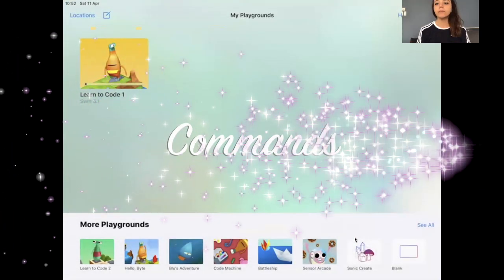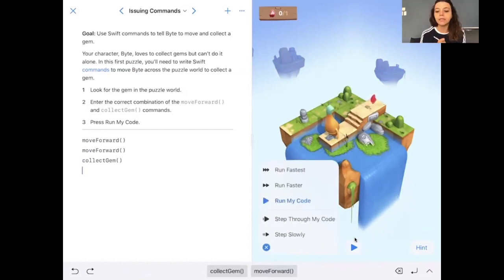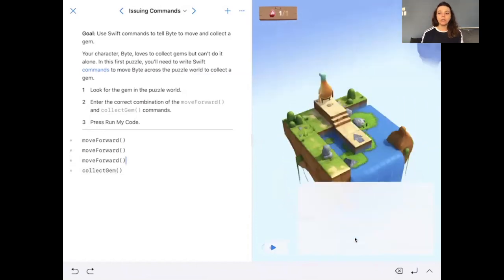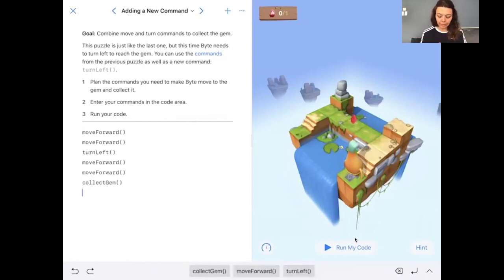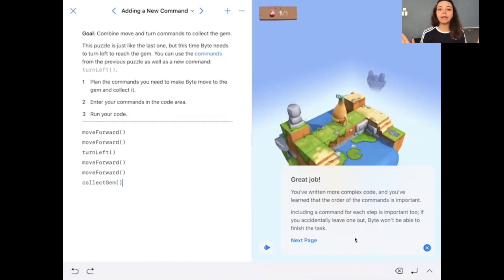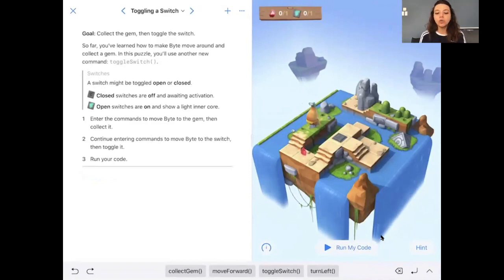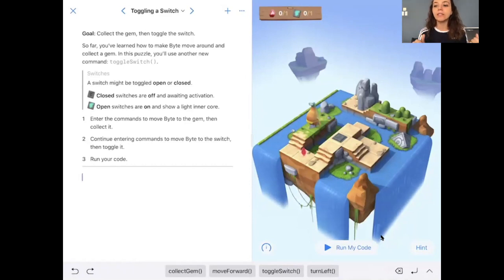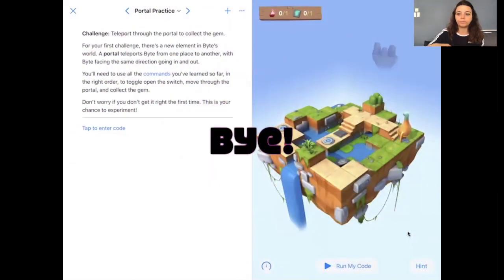(Basic 2): Byte, Here are Some Commands for You!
One of the first notion we will encounter is about commands: actions we want the character Byte to perform. These are real Swift instructions (yes, we start coding for real straight away) although we will use fewer commands to represent high level and complex actions at the beginning to then get to a more realistic coding experience as we become more experienced and we move up through the videos (and Swift Playground levels).

But now, let's give Byte some commands and help them to collect gems!